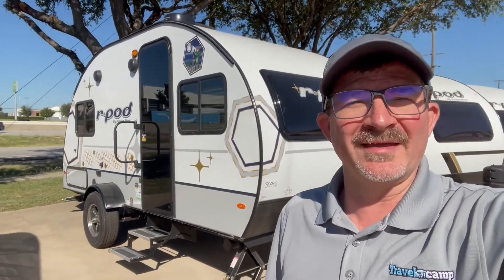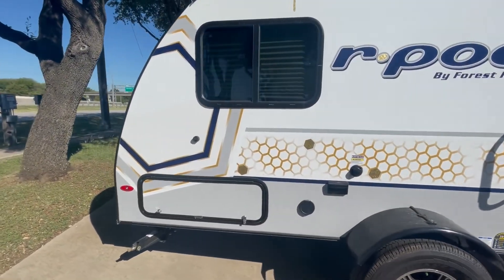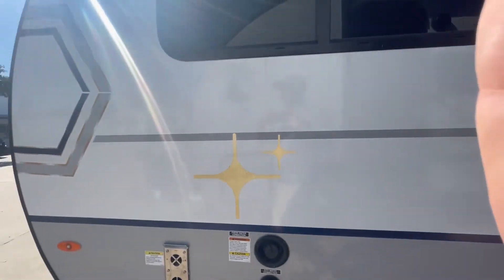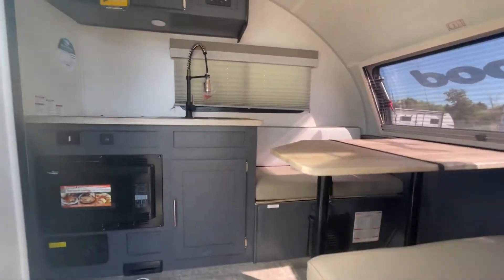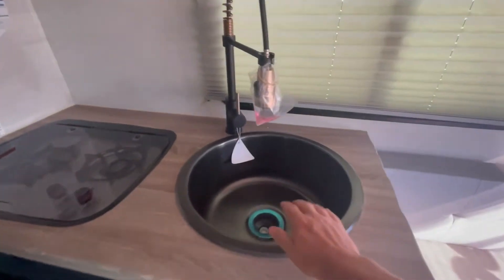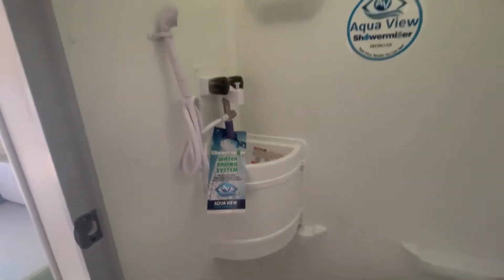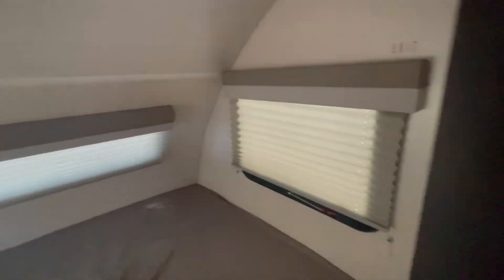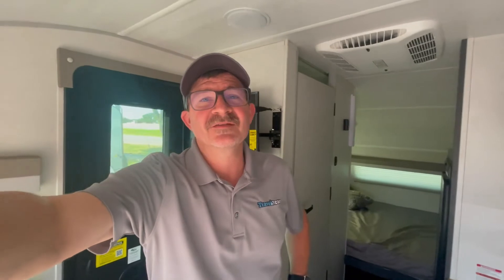Quick tour of a 2023 RPOD 171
Quick walk around tour of an RPOD 171 Travel Trailer at Travelcamp RV in Lewisville TX. The RPOD 171 is light weight, with a dry weight of 2771 lbs.